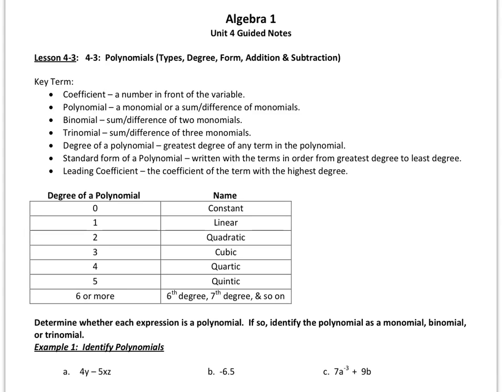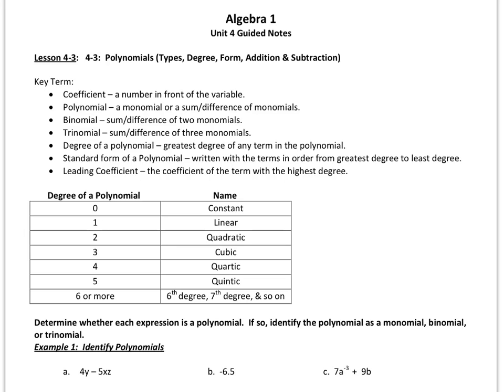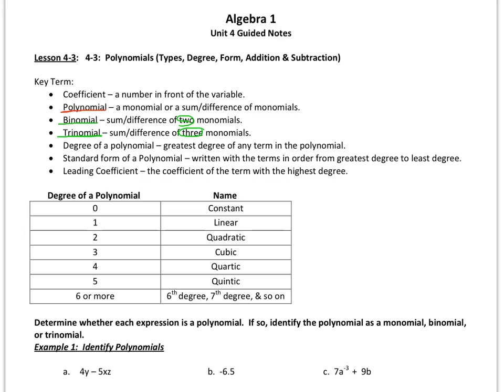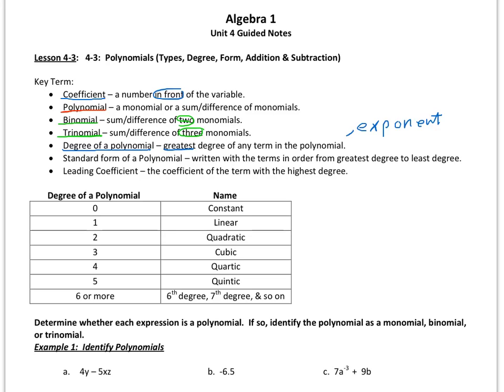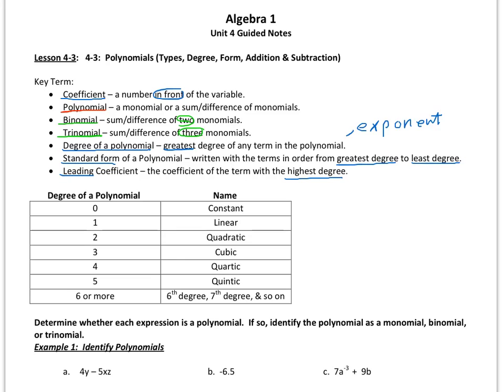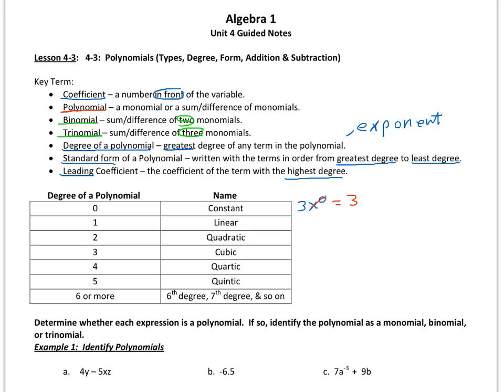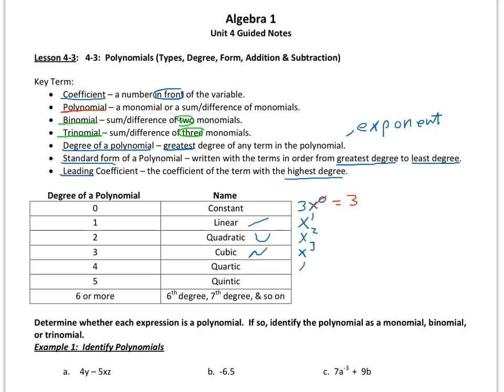A1 L4.3 V1 Polynomial Terminology Intro